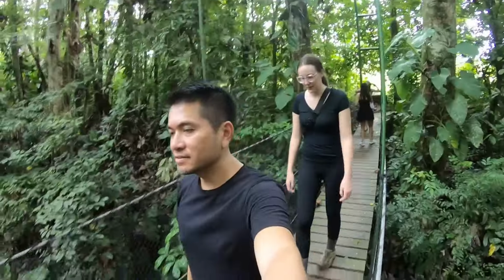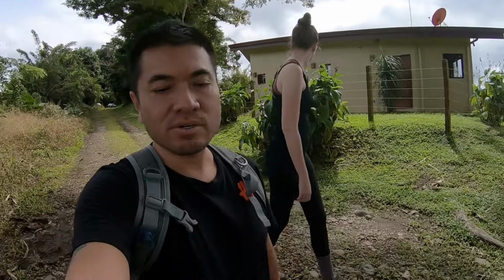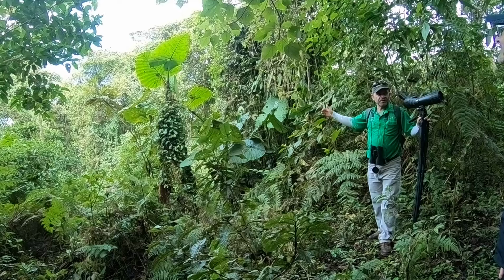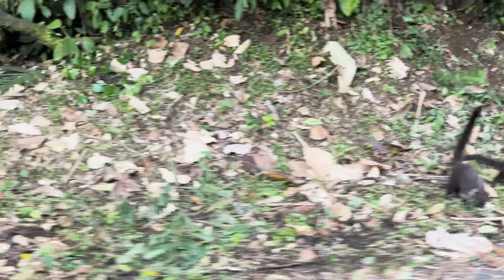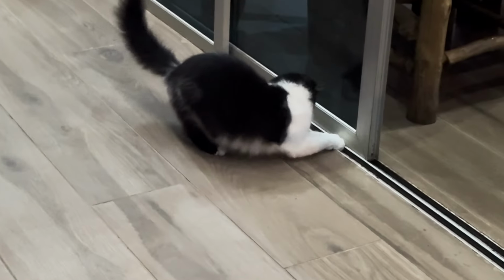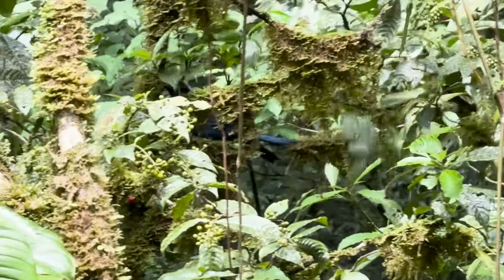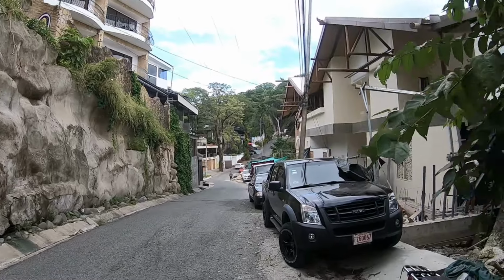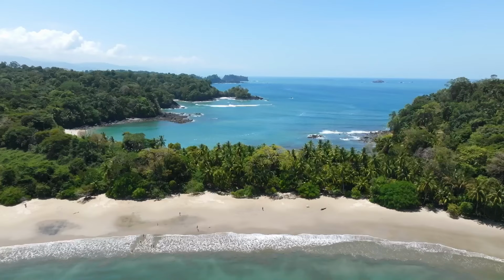We Traveled to Costa Rica and This Happened…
🌴🐒 Exploring Costa Rica: Rainforests & Wildlife Adventure! 🦋🌿

Join us on an incredible journey through Costa Rica's lush rainforests and vibrant wildlife! From the dense canopies teeming with exotic birds to the playful monkeys swinging through the trees, this adventure is a nature lover's dream. 🌎✨

📍 Highlights:

Rainforest Treks: Immerse yourself in the breathtaking beauty of Costa Rica's rainforests. Discover hidden waterfalls and learn about the diverse plant life.

Wildlife Encounters: Get up close with sloths, toucans, colorful frogs, and many more amazing creatures that call this paradise home.